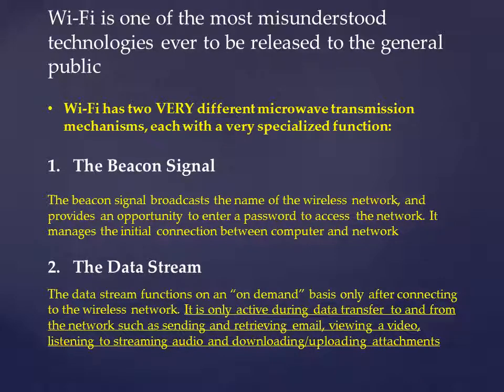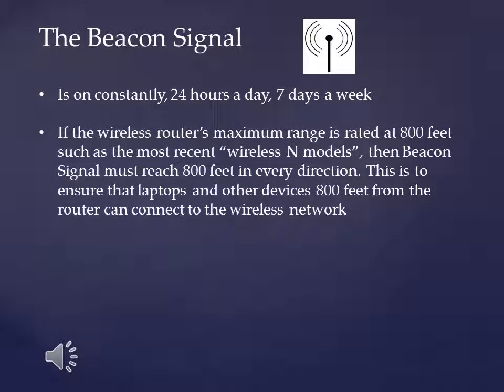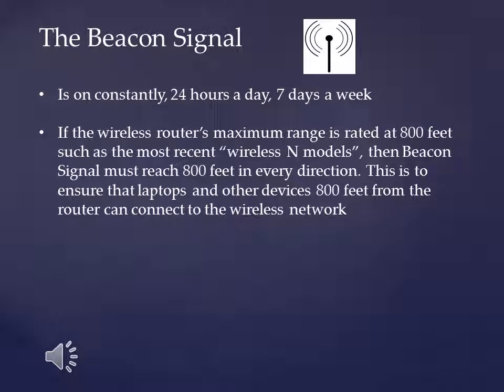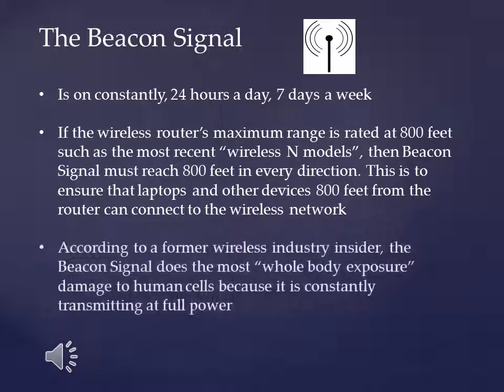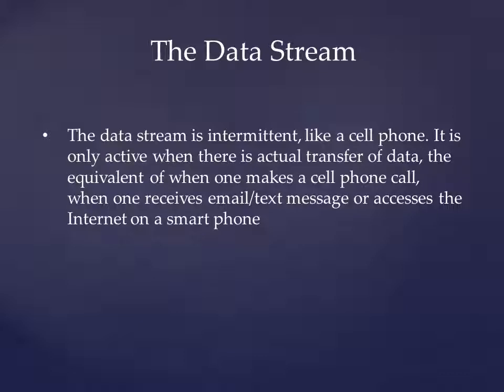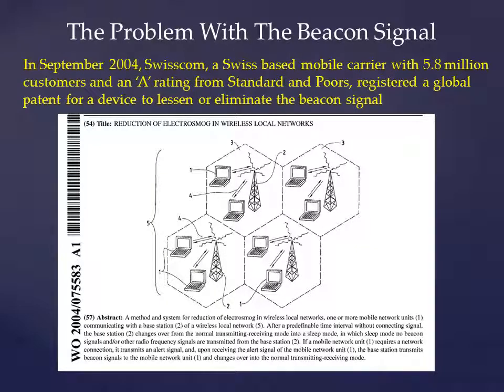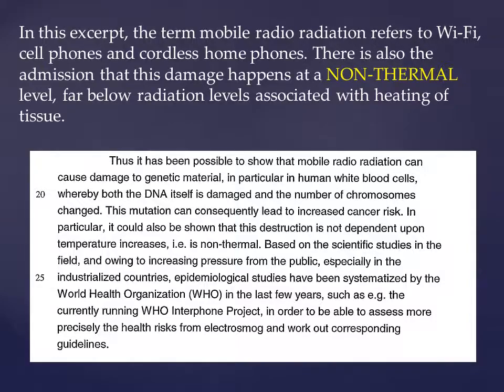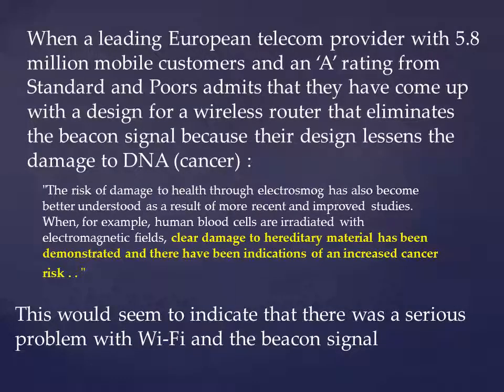Wi-Fi Technology Explained in a Simple Manner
Citizens for Safe Technology har produceret denne oplysende video, hvor Wi-Fi bliver gennemgået letforståeligt. Det forklares bl.a. at det er Beacon-signalet, der udgør det største helbredsmæssige problem. Blive klogere på, hvorfor det er en god ide at anvende kabler i stedet for trådløse forbindelser.